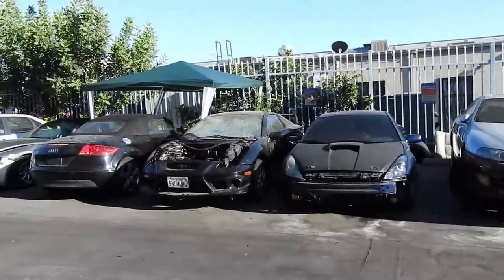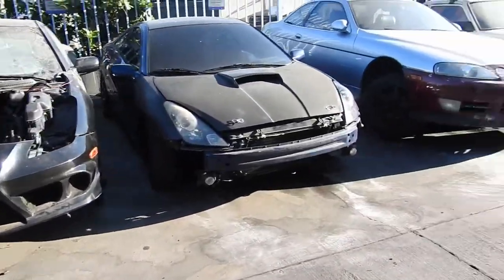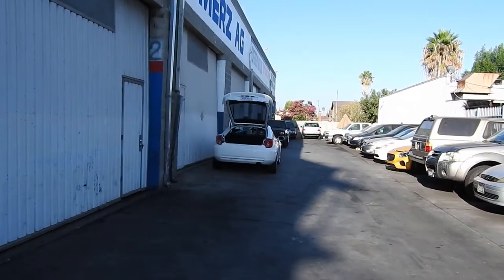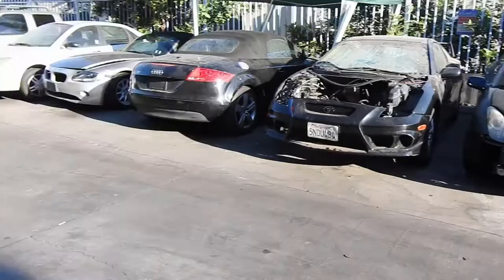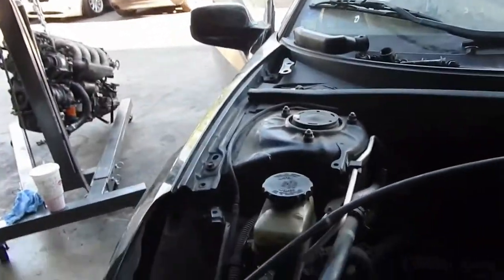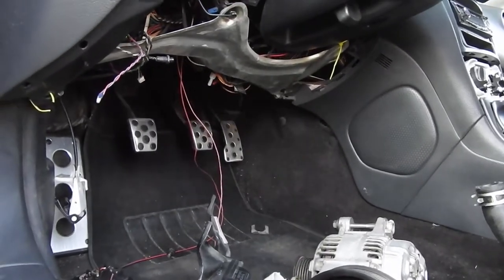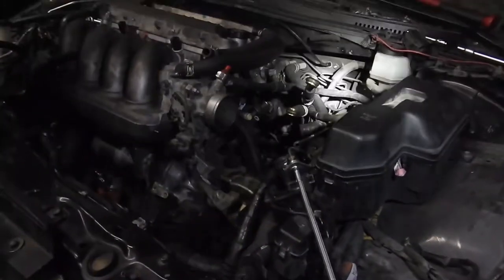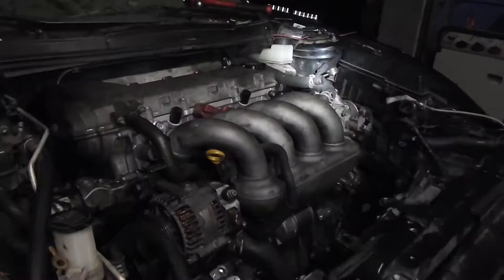Dropping Mark's Motor (2zz-ge) In His Car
Trying to finish markie mark do a pull motor (2zz-ge) in his car. Need to free up space and with my car down and little brother Lexus getting work on.